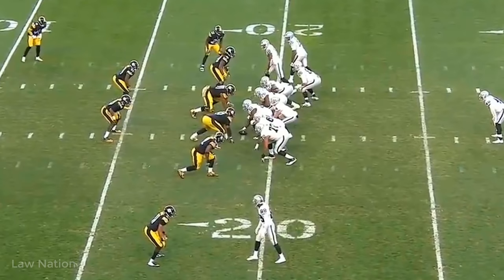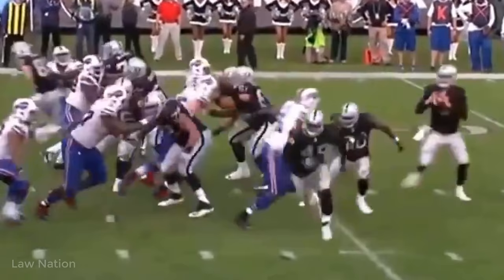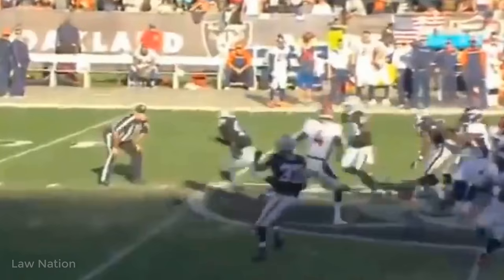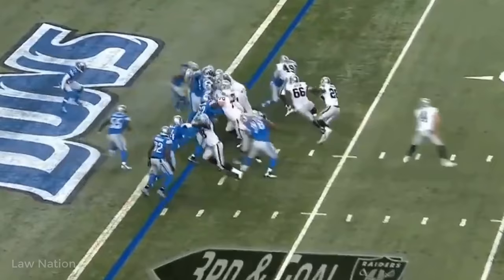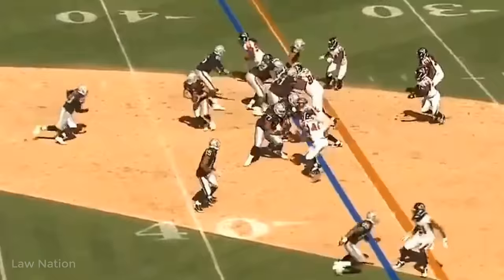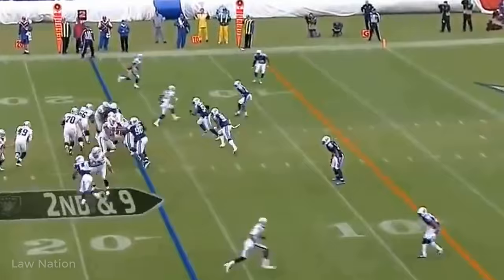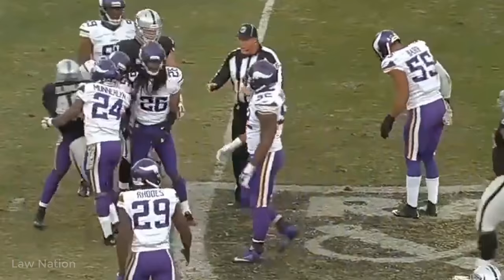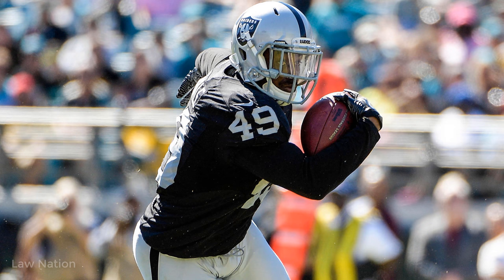Dallas Cowboys' Jamize Olawale Fullback Film Breakdown ᴴᴰ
Dallas Cowboys' Jamize Olawale Fullback Quick Film Session ᴴᴰ